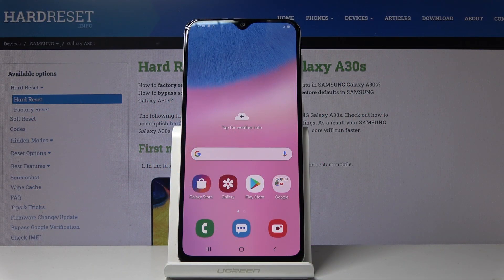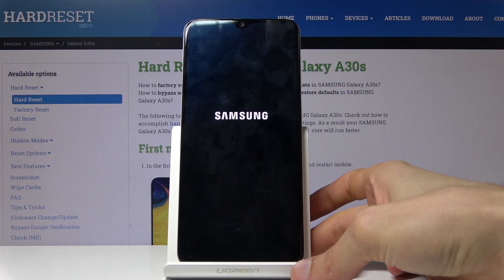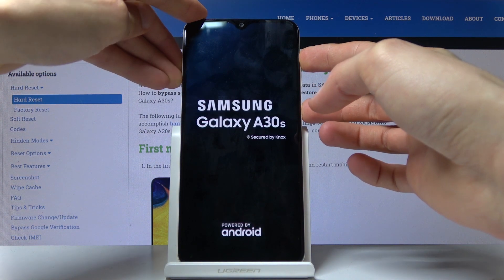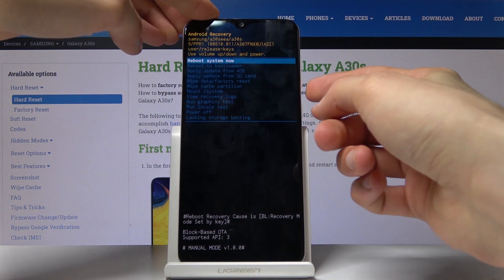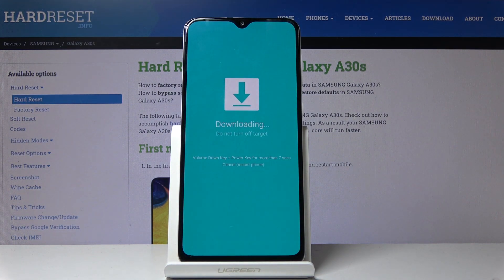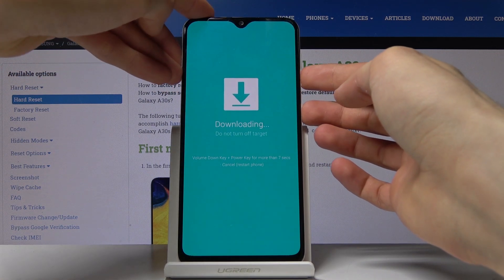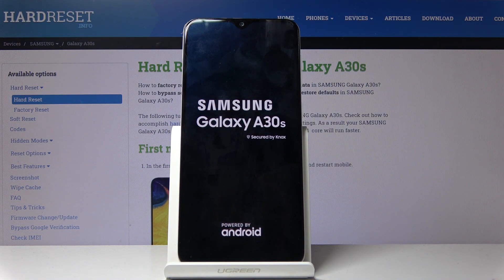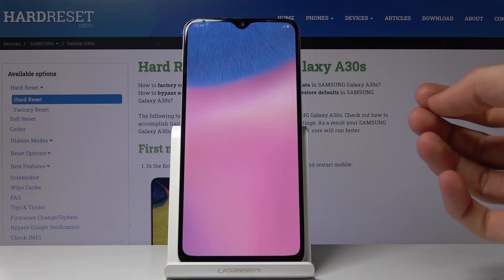DOWNLOAD MODE in SAMSUNG Galaxy A30s – How to Open & Use Odin Mode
In the presented tutorial, we show you how to successfully get access to the download more in SAMSUNG Galaxy A30s. If you are looking for the solution to enter the download mode in your Samsung device, watch the above video presentation to learn how to use this hidden mode to successfully flash SAMSUNG Galaxy A30s and upgrade the system firmware. Let’s follow the presented tutorial and get access to the download more in Galaxy A30s easily.

How to enter download mode in SAMSUNG Galaxy A30s? How to boot into SAMSUNG Galaxy A30s? How to open Download Mode in SAMSUNG Galaxy A30s? How to get access to download mode in SAMSUNG Galaxy A30s? How to uses download mode in SAMSUNG Galaxy A30s? How to exit download mode in SAMSUNG Galaxy A30s? How to quit download mode in SAMSUNG Galaxy A30s?